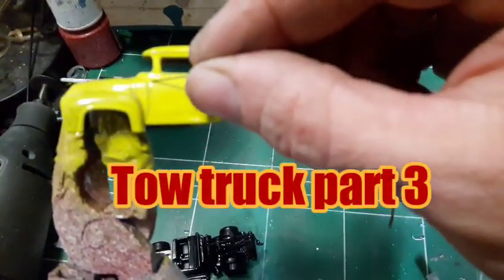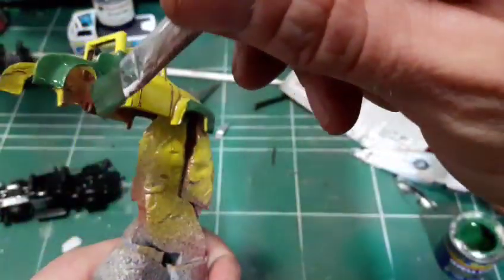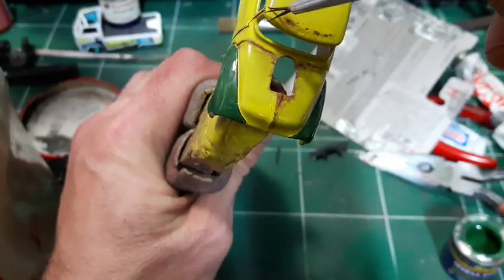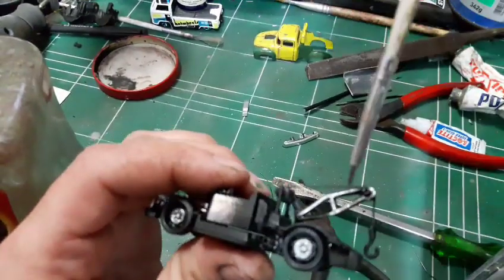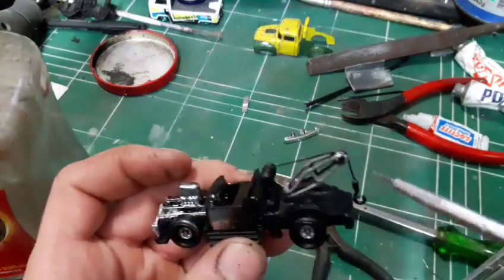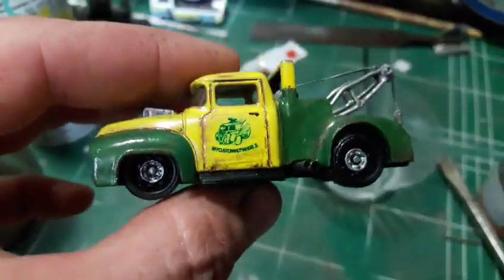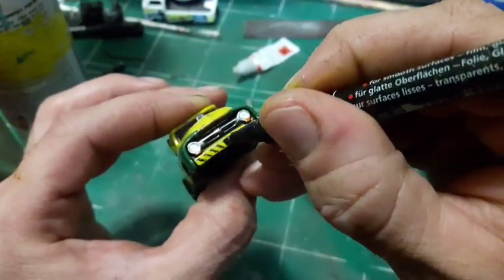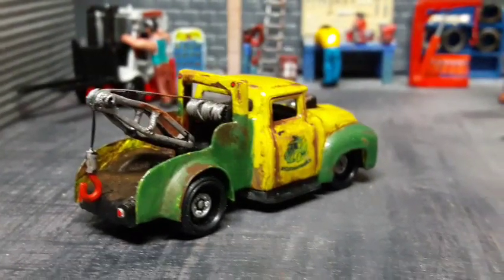Hotwheels tow-truck part 3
Final part of my how to guide on tow trucks 1:64 custom.